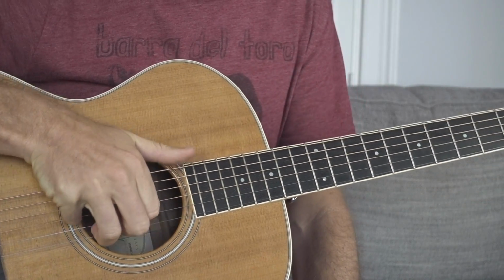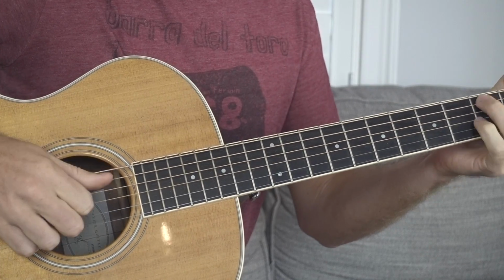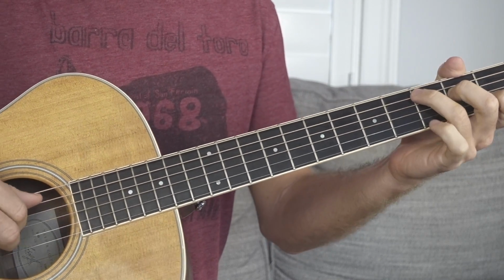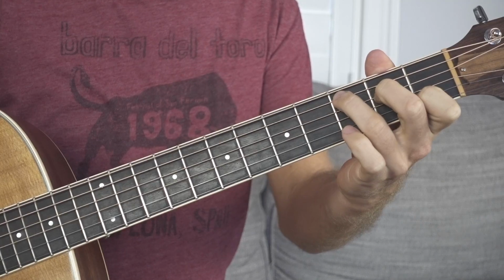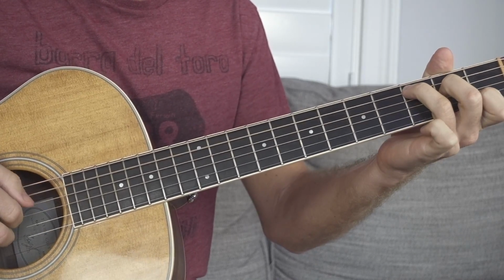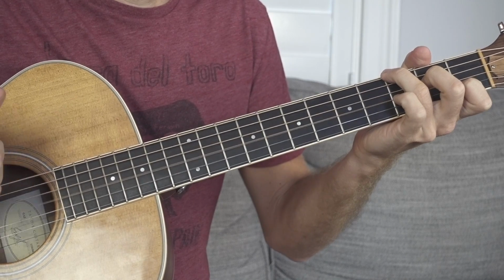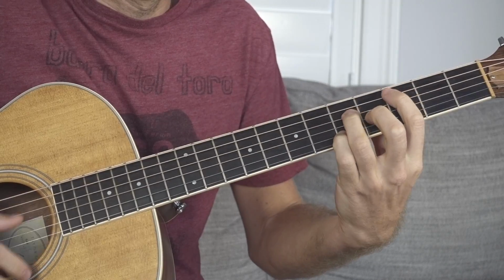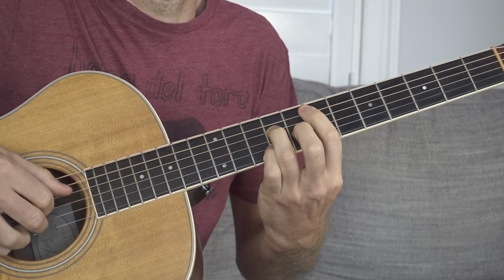Acoustic Guitar Lesson On Alternating Fingerstyle Bass Notes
In this guitar control lesson, Sean Daniels will teach you a cool way of alternate fingerstyle bass notes.